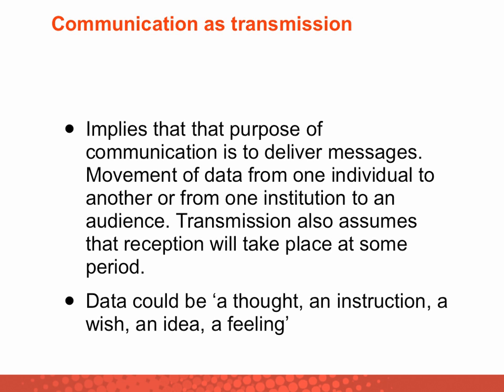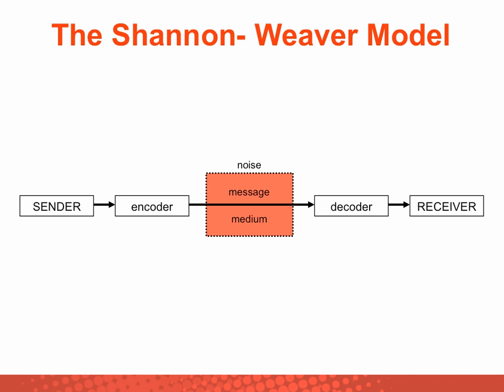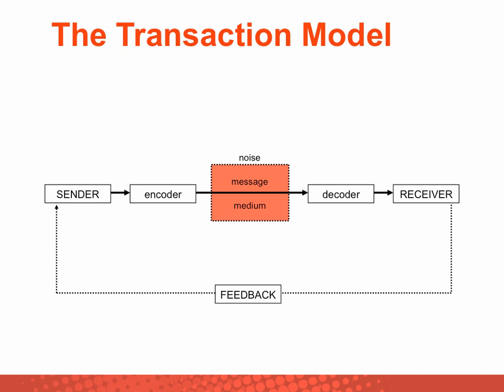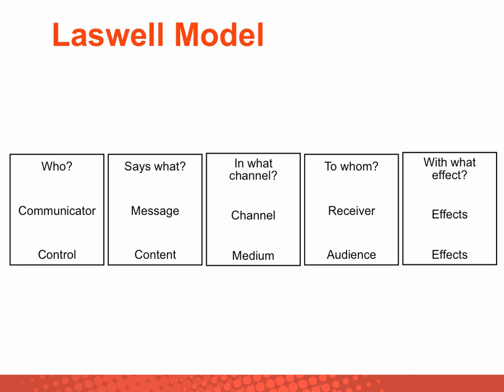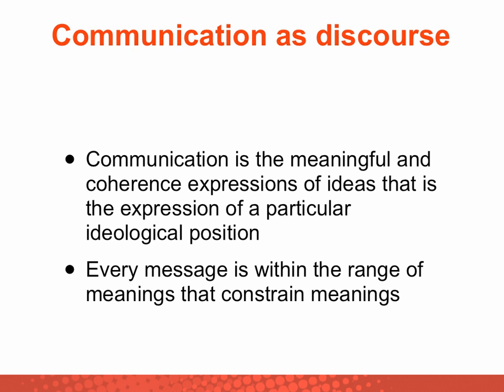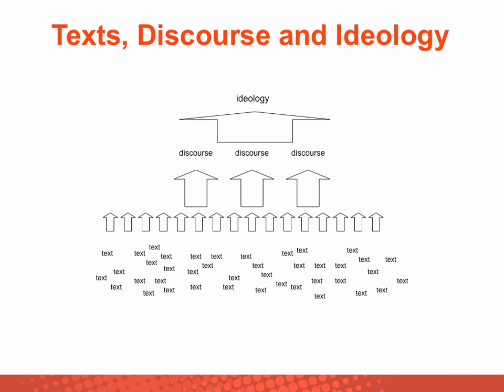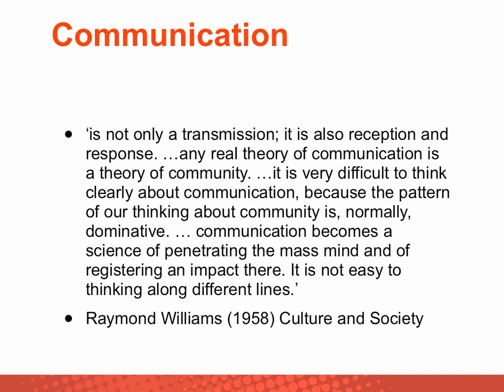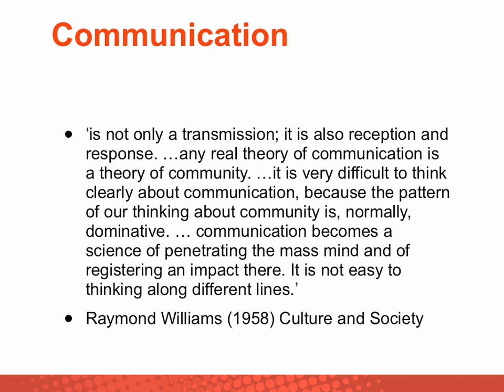Models of Communication